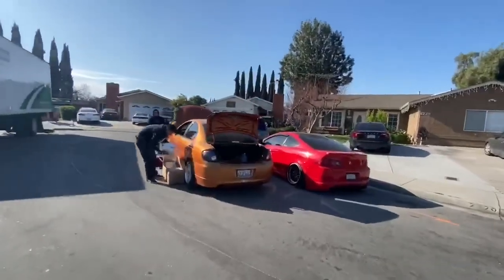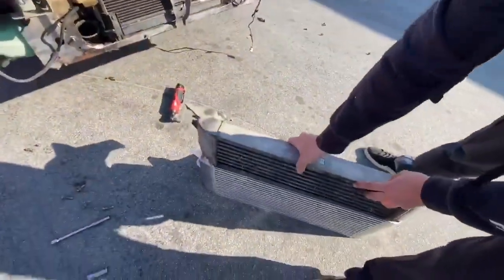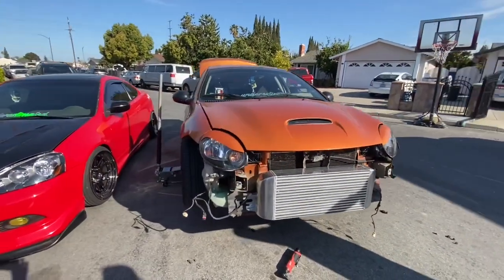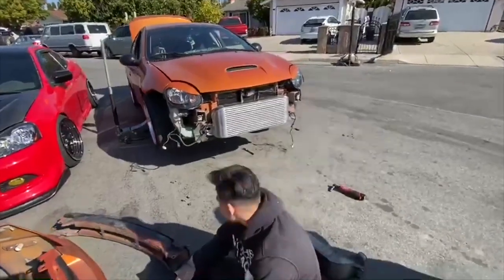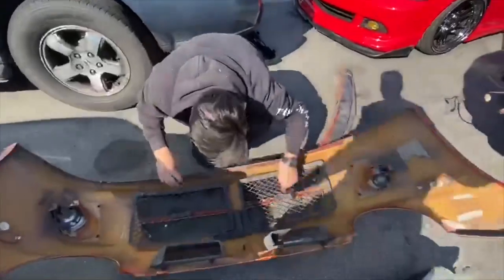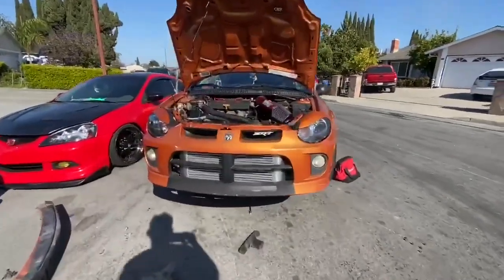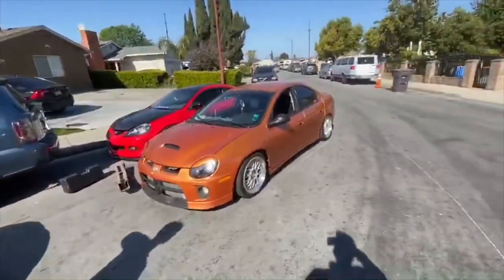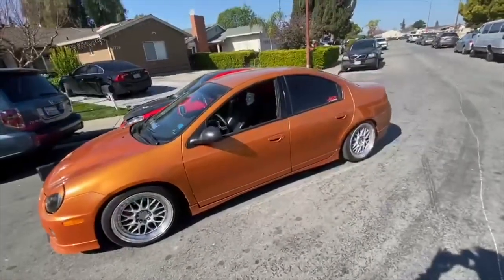SRT4 Big Intercooler Install!